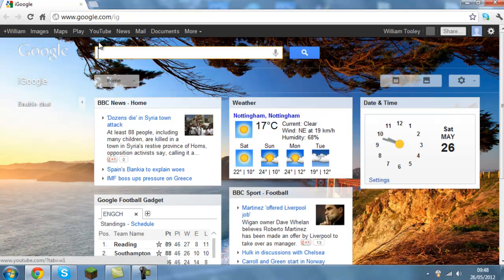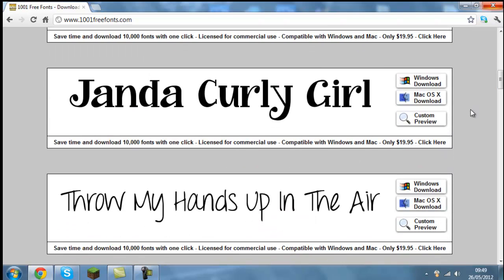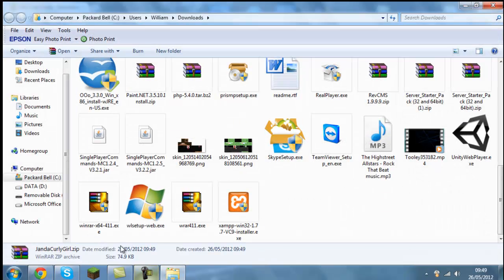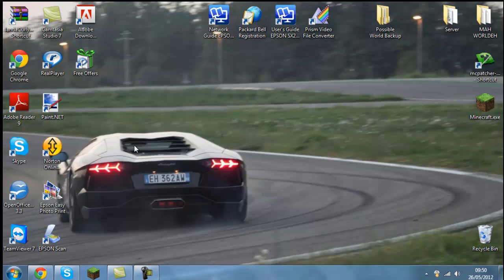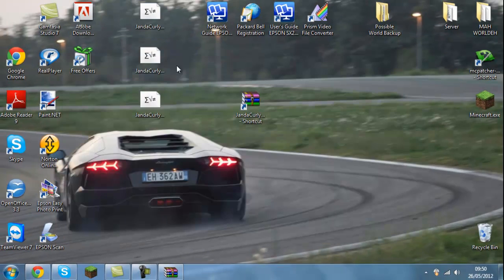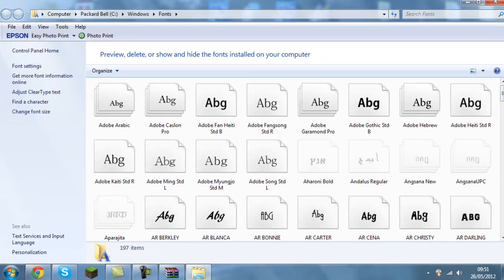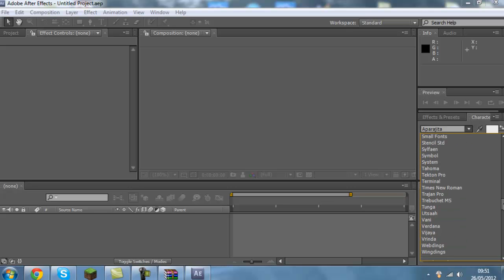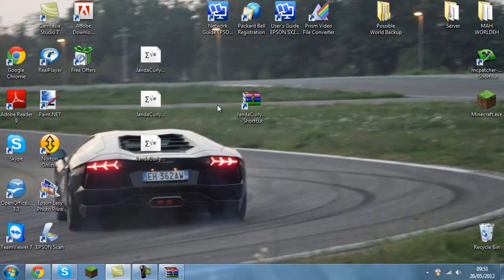How to install fonts for Windows 7 / After Effects / Photoshop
If you do this they will appear in PhotoShop and After effects,